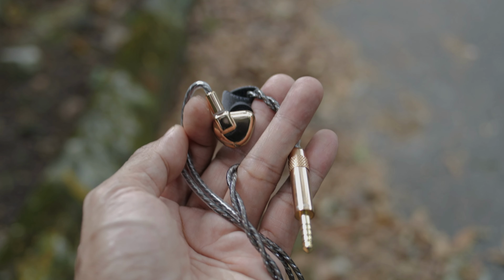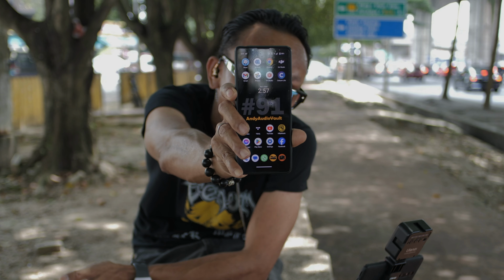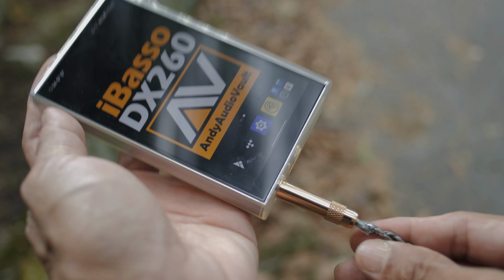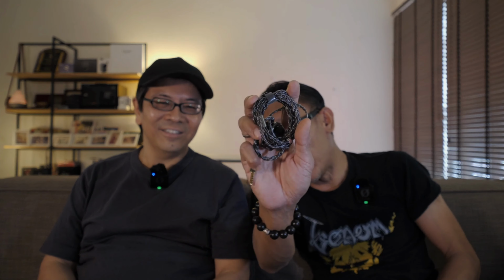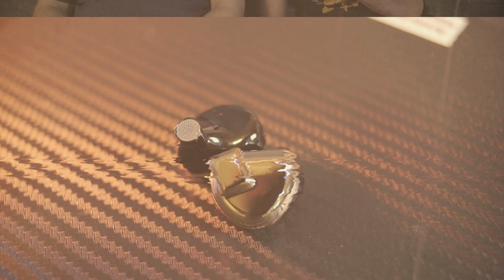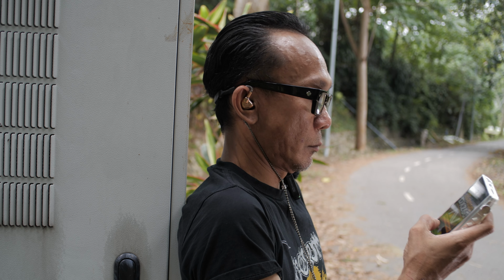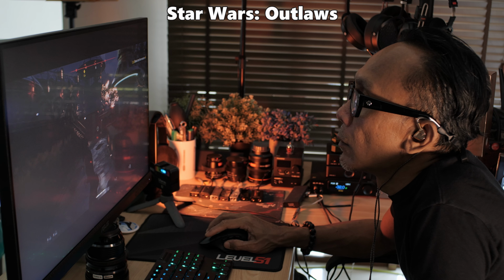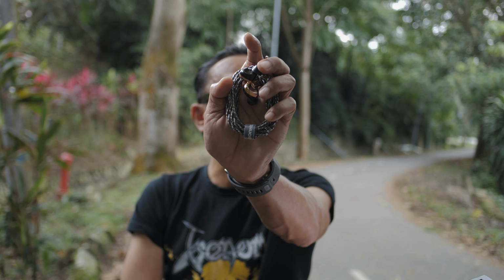LETSHUOER S12 2024 8th Anniversary Edition - Gold Standard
The Golden milestone for LETSHUOER? Let's find out!

00:00 Intro
00:28 Build & Features
01:45 Comfort & Seal
02:40 Driving S12 2024
03:47 Sound Impressions & Comparison
08:05 ...more sound impressions
11:45 Final thoughts

My Video Rig:
- Panasonic LUMIX GH5S (4K24P)
- Olympus PRO M.Zuiko 7-14mm F2.8 MicroFourThirds
- KamLan 21mm F1.8 MicroFourThirds
- PDMOVIE Air Smart 3 LiDAR Focus System
- DJI Ronin RS4 Stabilizer
- RØDE Wireless Pro
- Sony MDR7506 (Monitoring Headphone)